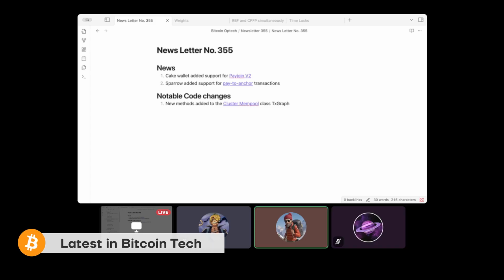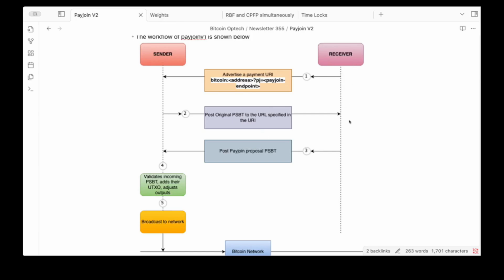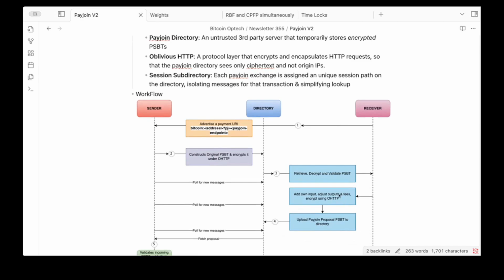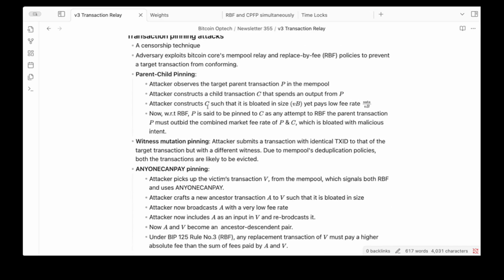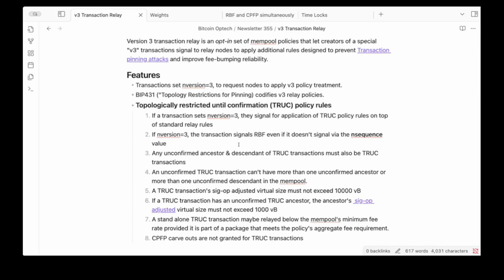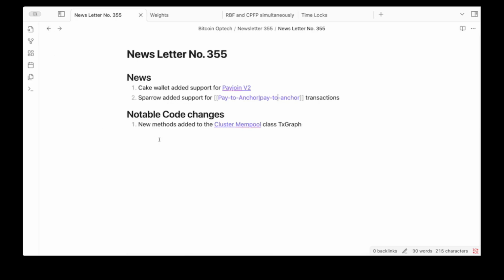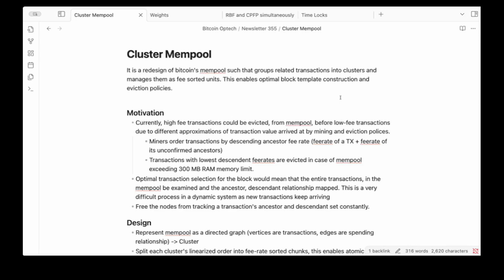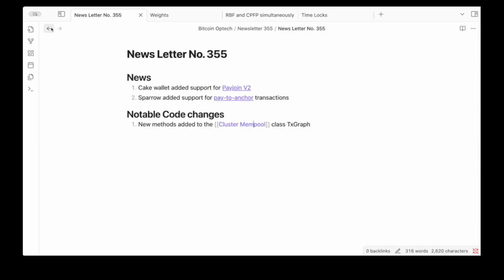Latest in Bitcoin: Optech Deepdive #355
In this session we have discussed:
01:07 - what is Payjoin?
05:42 - Workflow of Payjoin
09:28 - Drawbacks of Payjoin
14:49 - Sparrow wallet added support for pay-to-anchor transactions
15:32 - What are Pay-to-Anchor outputs?
16:13 - V3 Transactions Relay
24:31 - lightning transaction
30:42 - Cluster Mempool
35:40 - Design of Cluster Mempool
40:35 - New functions added to the Txgraph class